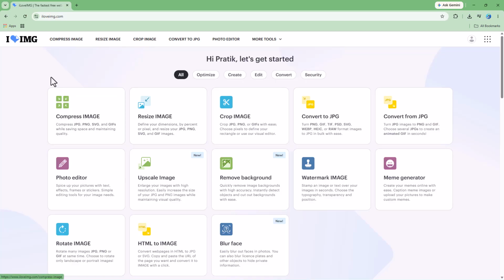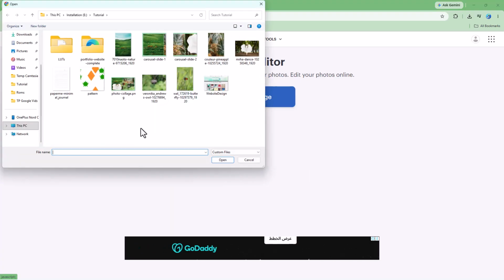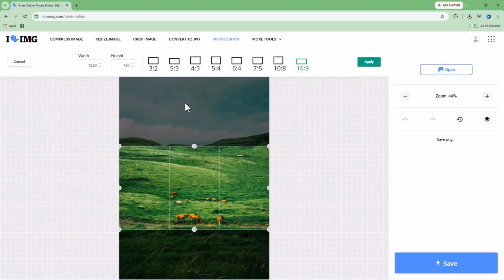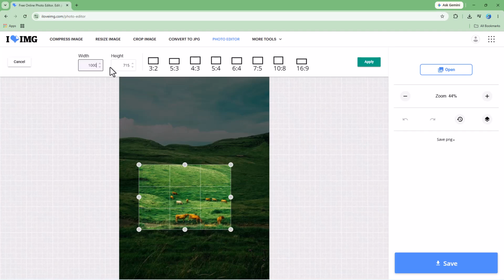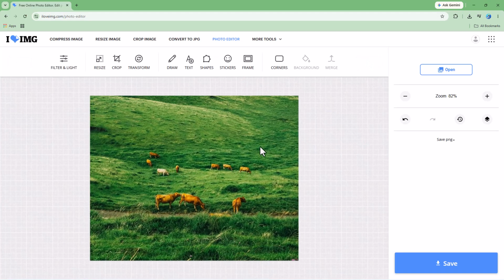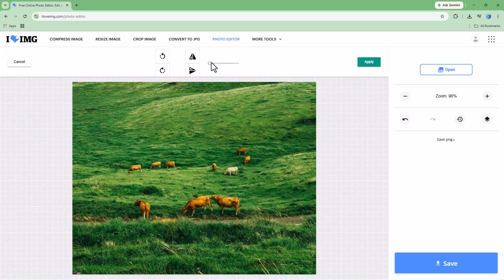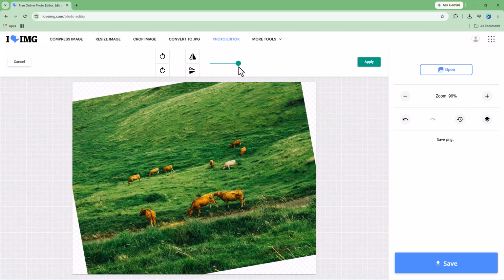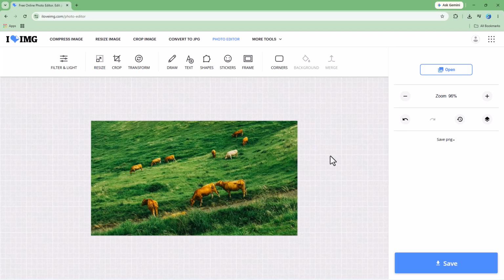ILoveIMG - Lesson 11 - Photo Editor Crop and Transform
In this tutorial, we will explore Photo Editor Crop and Transform in iLoveIMG.

Learn how to use crop and transform tools in the ILoveIMG photo editor in this step-by-step tutorial. Discover how to adjust image framing, rotate, flip, scale, and transform images to create better compositions for your projects.